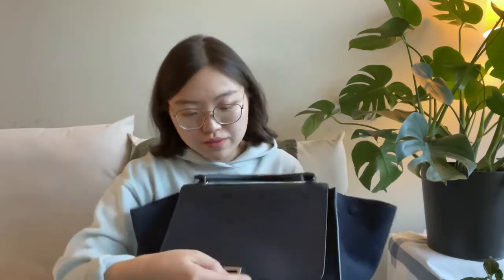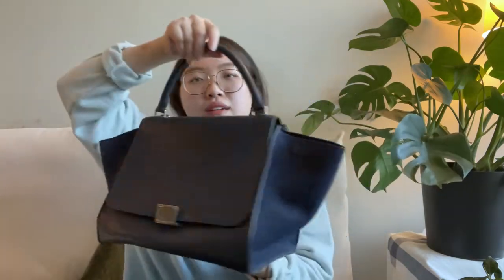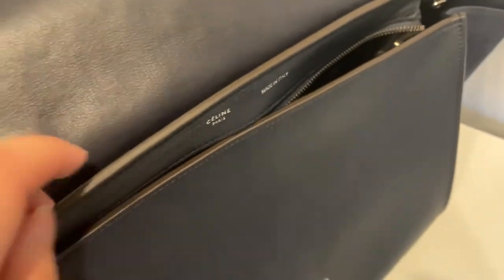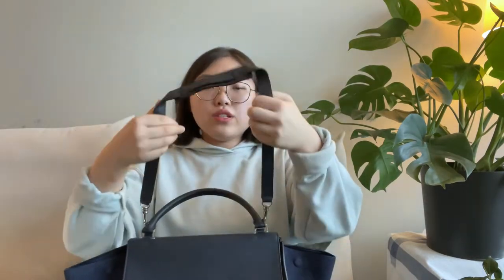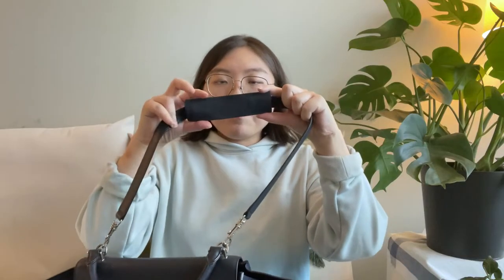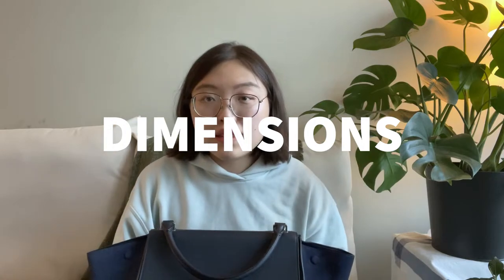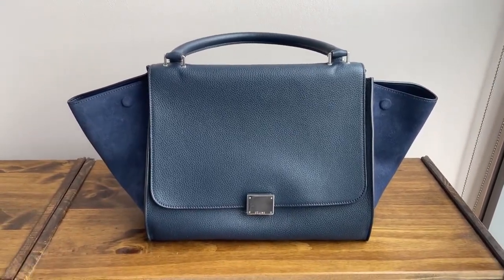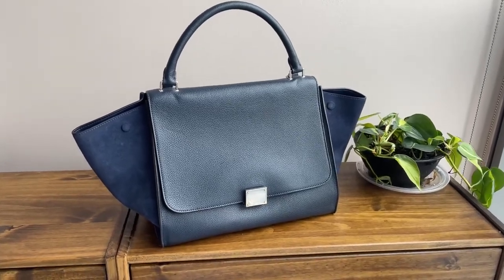Luxury Bag Review - Celine Trapeze Bag in Navy Blue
This is my review of the Celine Trapeze Bag in navy blue.

I bought this bag at a luxury bag consignment store as a second hand item. I share why I think it's important to buy luxury consignment in a physical store if you are new to this community (there's 3 reasons) and a few points on why I myself buy pre-loved luxury bags!

About me:

Hi everyone, I share about my simple life living as an ordinary office worker in Toronto, Canada.